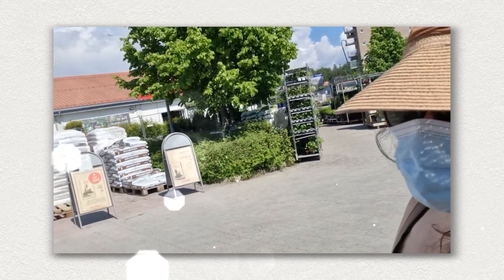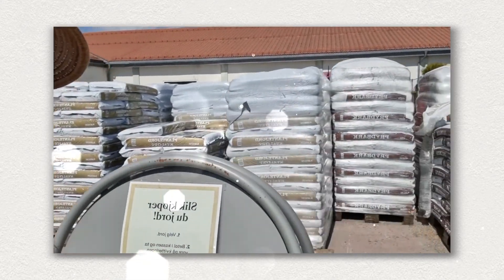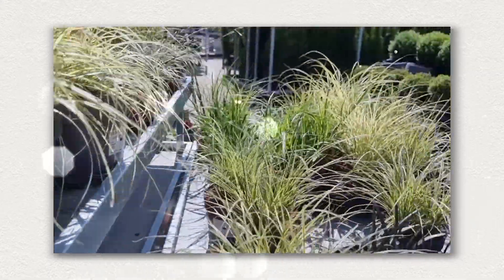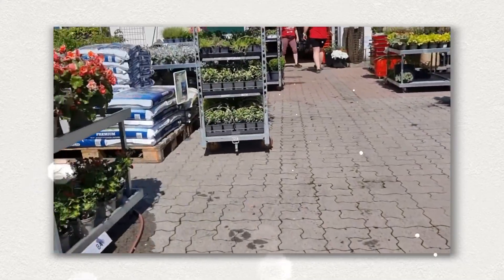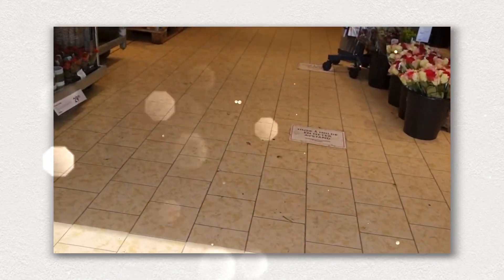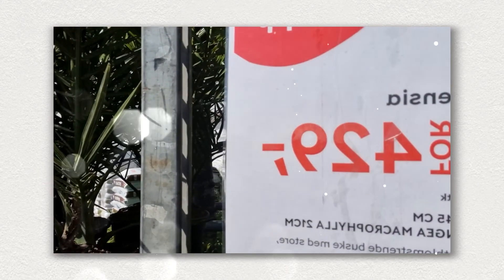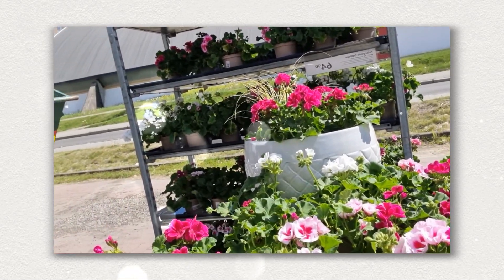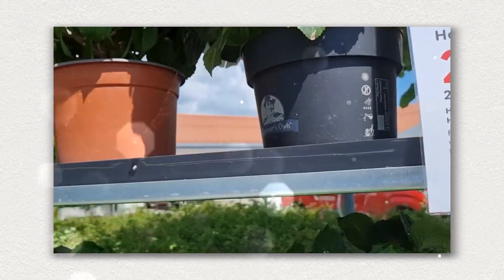What I Did Last Summer '21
Every summer  we're busy
looking for plants and flowers to decorate to  our terrace both outdoor and indoors.  Now you guess if we bought plants or flowers. Just watch til the end. Any comments? Highly appreciated.